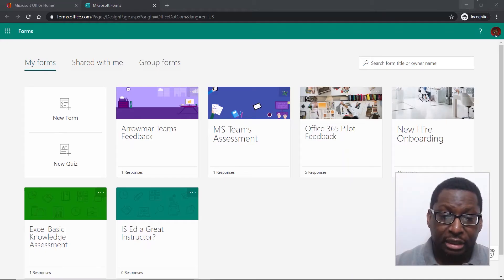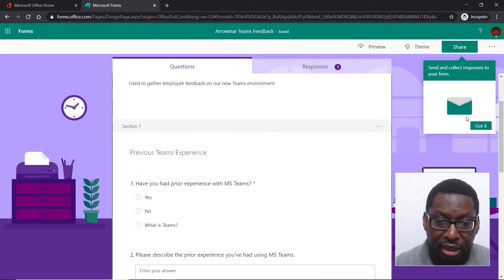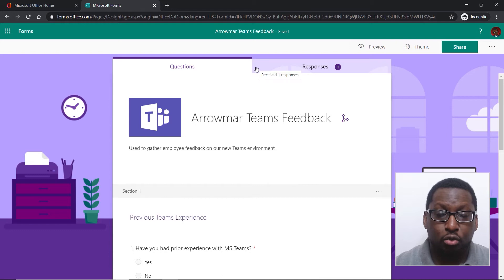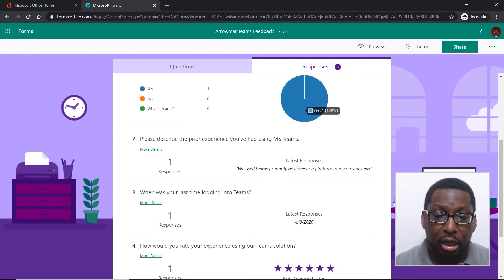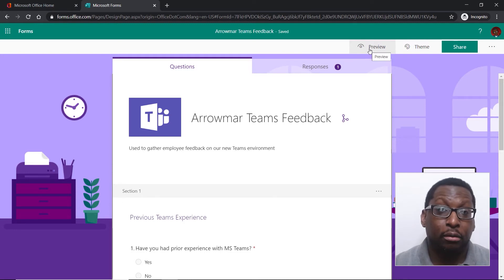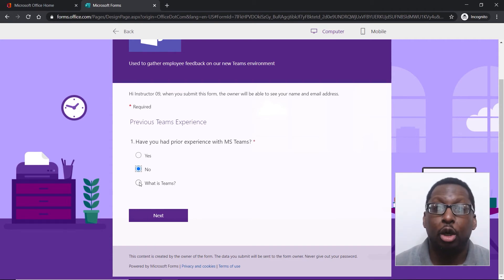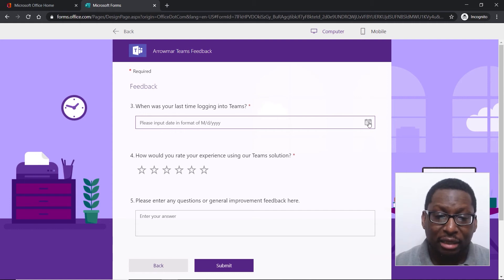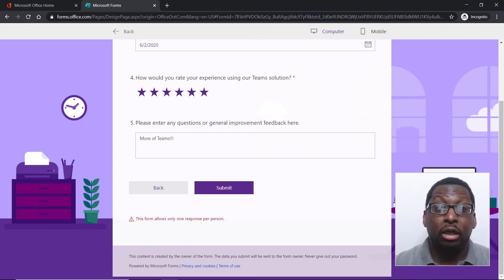How To View and Use a Finished Form in Microsoft 365 Forms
In this micro-lesson you will learn how to:

- View and Use a Finished Form

Full Course Description: In this course, students will learn how to use Microsoft Forms to create easy to use feedback forms and quizzes. Students will also learn how to use various tools such as text controls, date controls and rating scales. In addition, students will understand how to view and manage user responses from within the form.